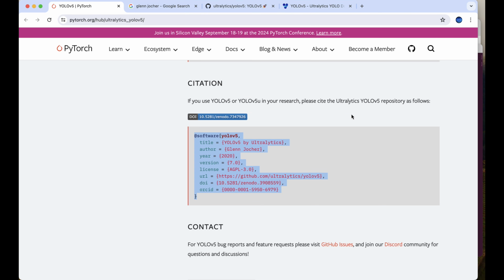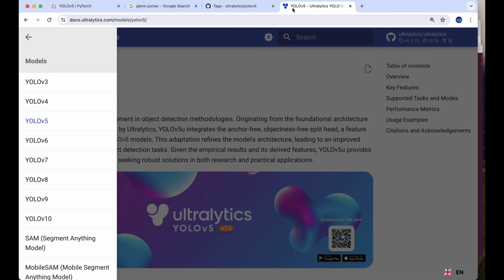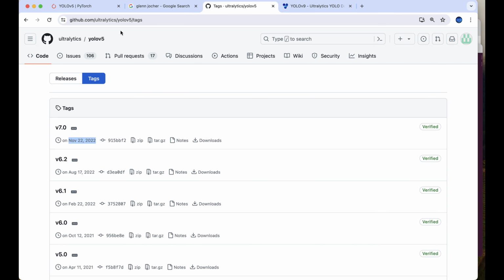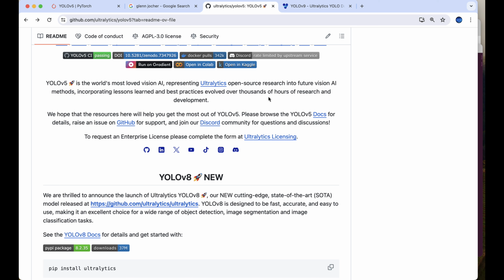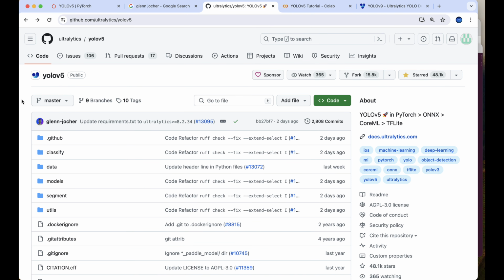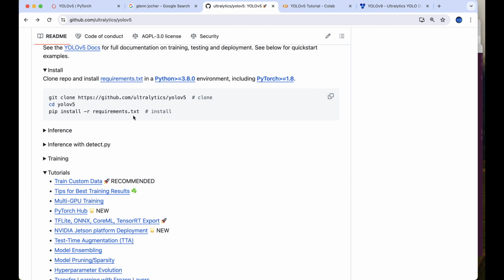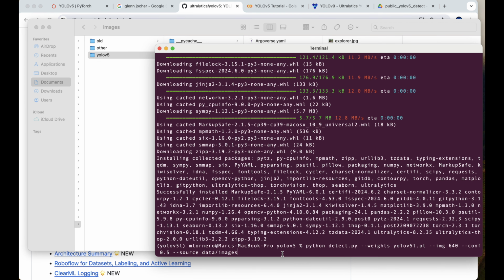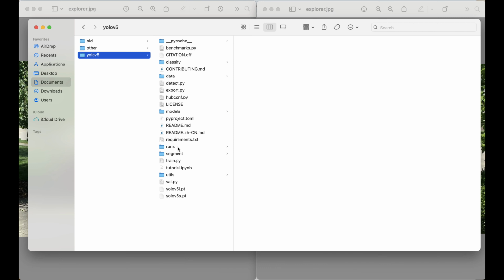2. Acknowledgments, YOLO versions, and Clone Repo. YOLOv5 detect.py Series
🚀 Welcome to this series on YOLOv5, a powerful AI algorithm for object detection, image classification, and segmentation. We pay tribute to Glenn Jocher and the Ultralytics team for their remarkable contributions to the field of computer vision. This video briefly outlines the evolution of YOLO, focusing on YOLOv5 (v7) and its significance within the broader context of recent versions. In this video, we'll walk through setting up the YOLOv5 environment, cloning the repository, and running the first detection on an image, generating bounding boxes, object labels, and confidence scores, setting the stage for deeper exploration in upcoming videos. Join us on this exciting journey into the world of YOLOv5! 🧠 🤖 💥

(We don't use the notebook until video 8, where we cover how to set up our Colab environment. You only need to set it up once. The notebook is then used throughout the series as a companion to the videos)

🎯 Key Highlights:
0:00 - An introduction to YOLOv5 as a powerful AI algorithm used for object detection, classification, and segmentation in images.
0:14 - Acknowledgment of Glenn Jocher's contributions to the YOLOv5 project and the collaborative spirit of the open-source community.
0:36 - Overview of the evolution of YOLOv5, including its releases from 2020 to the latest version (v7) and mentioning newer models.
1:57 - Explanation of the series' intent as an educational resource, highlighting the creator's personal commitment and potential limitations in content accuracy.
2:41 - Step-by-step setup instructions for cloning the repository and installing libraries.
5:06 - A demonstration of the YOLOv5 process, transforming an input image into an output with detected object, bounding box, and confidence score, paving the way for further exploration in the series.